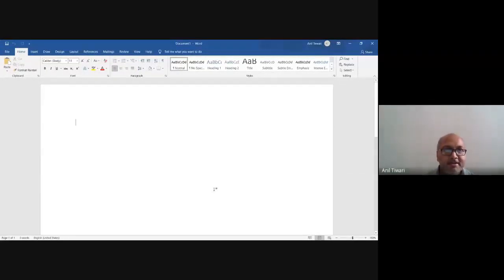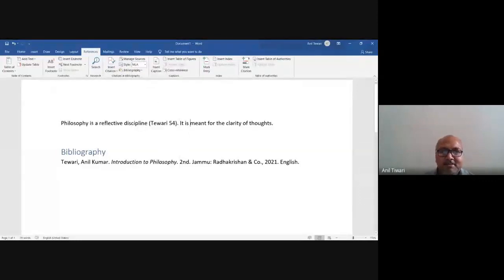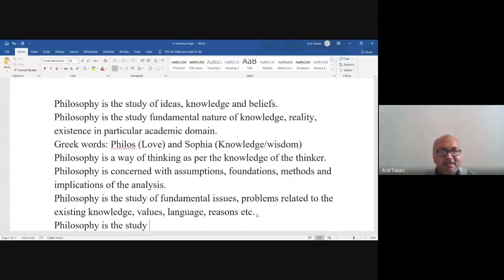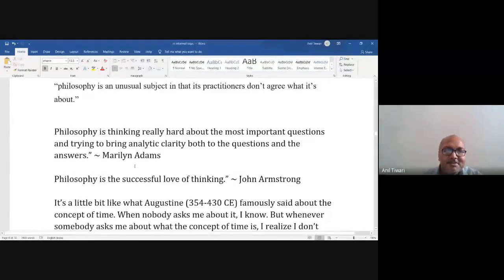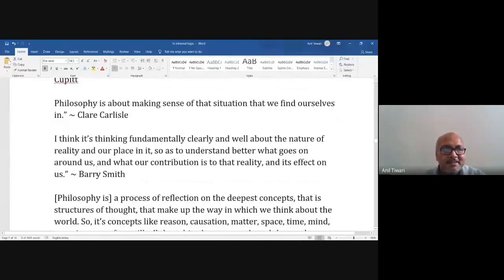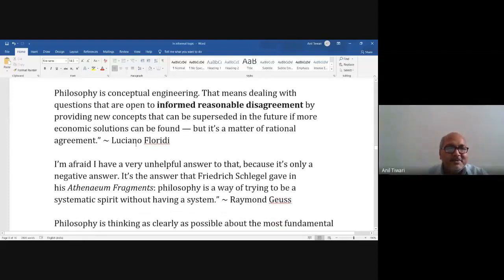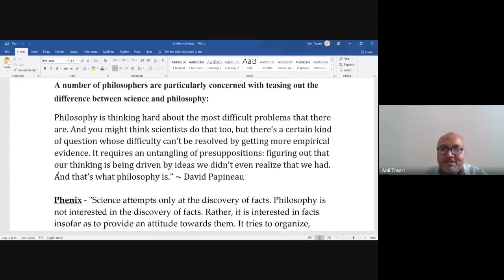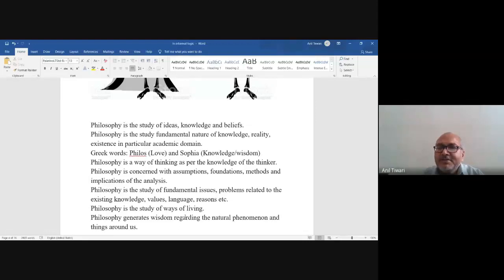Class Session 2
This is the proceeding of my second class session of the Research and Publication Ethics course at SMVDU Katra